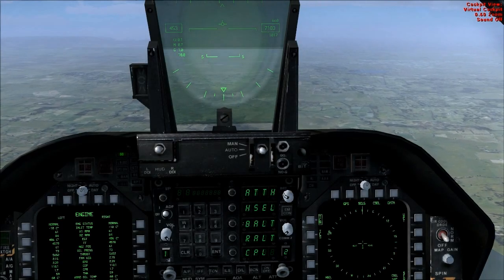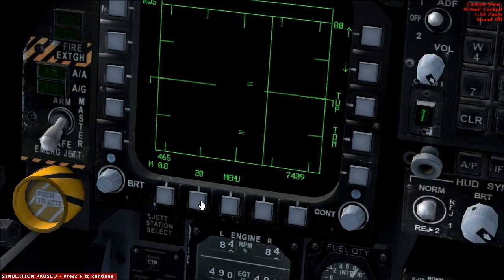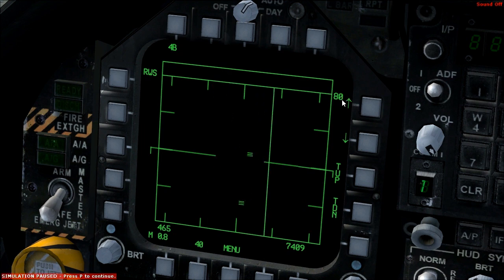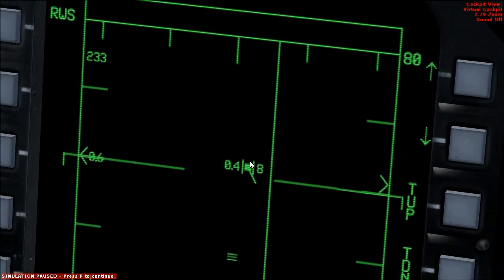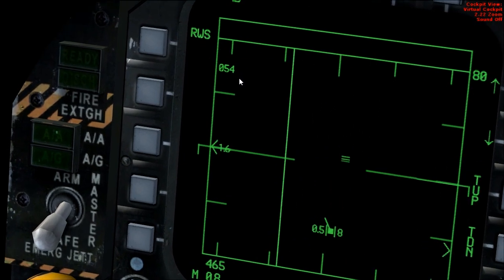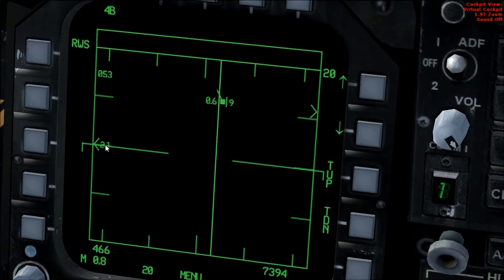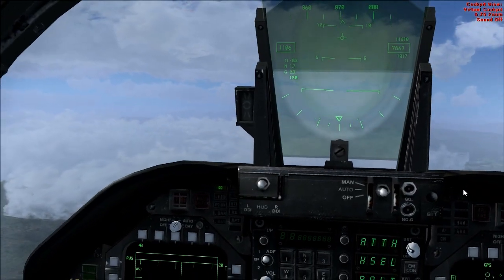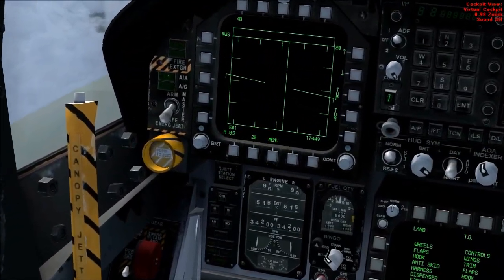FSX F/A-18 Tutorial - Radar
How to use the radar of the default F/A-18 in FSX Acceleration.